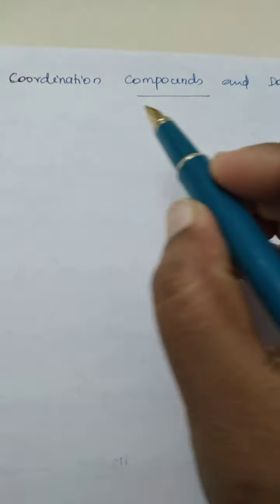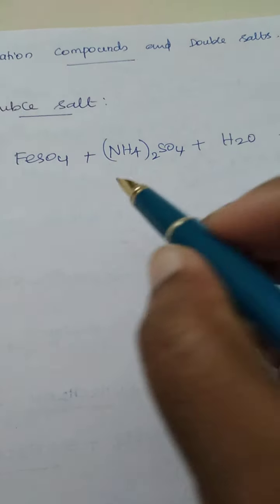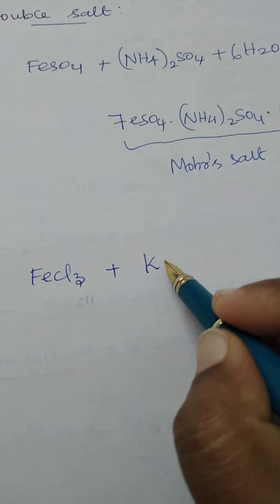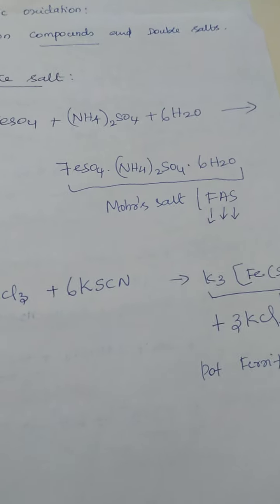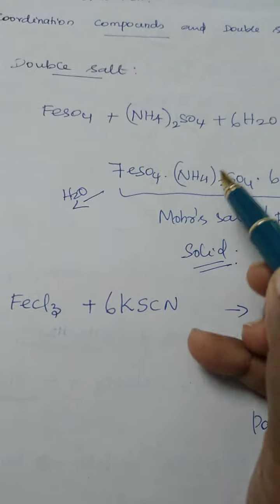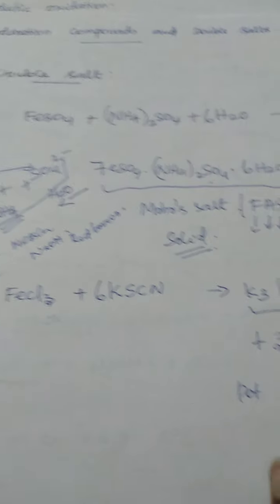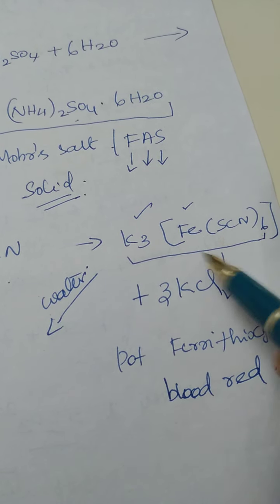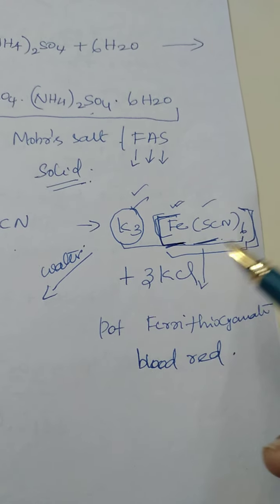std 12 unit -6 coordination compounds difference between double salt and coordination compounds.